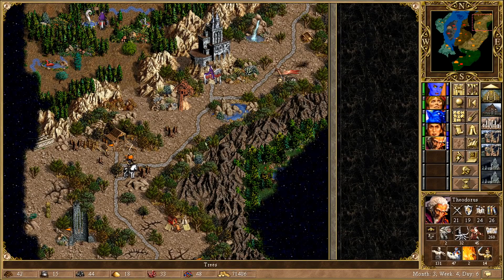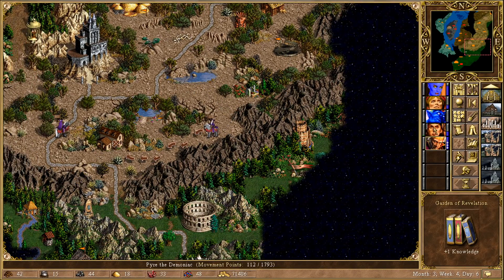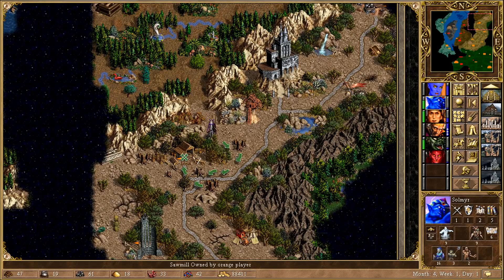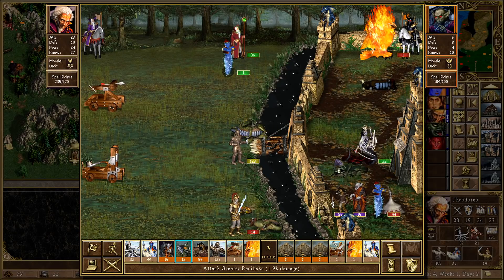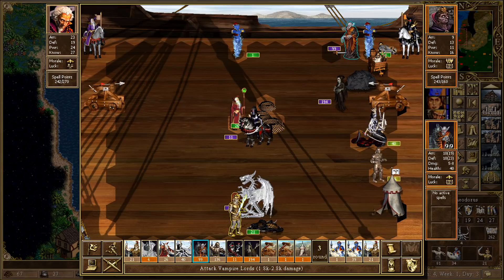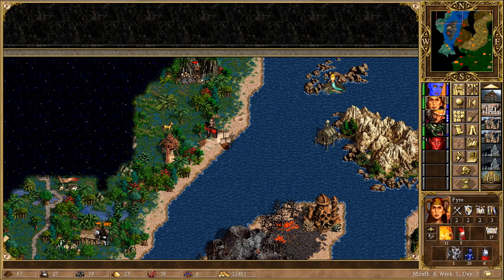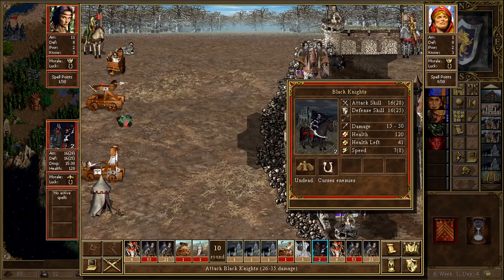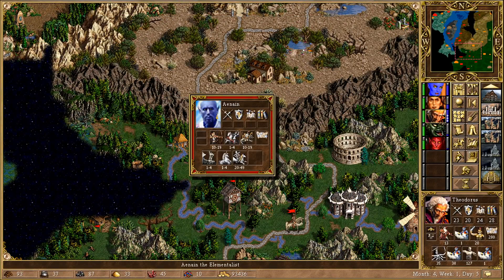Facing the Dread Knight Horde! - Heroes 3: Rediscovery, #10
Part 10. Orange's main hero Nimbus is our strongest remaining foe. It turns out he has a pretty impressive number of Necropolis units, especially Dread Knights.

Game version: Heroes of Might & Magic 3 - Shadow of Death (Vanilla)
Main Hero: Theodorus (Magi specialist)
Map: Rediscovery
Map size: M+U
Difficulty: Impossible (200%)
Starting Town: Tower